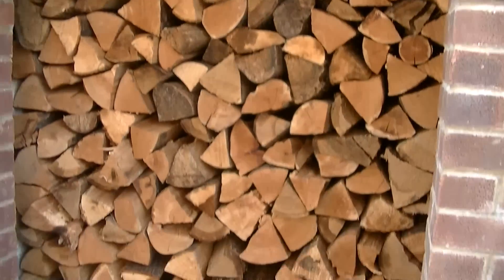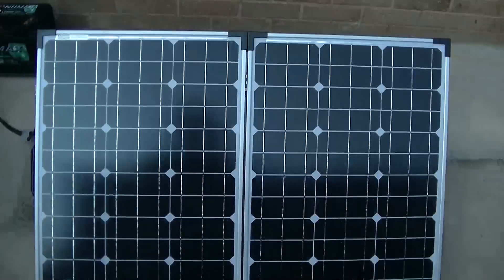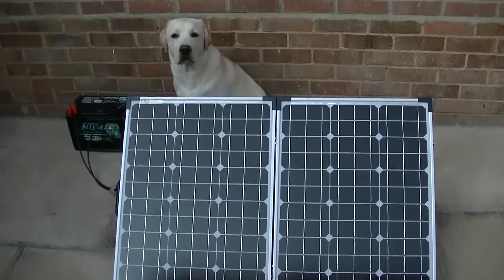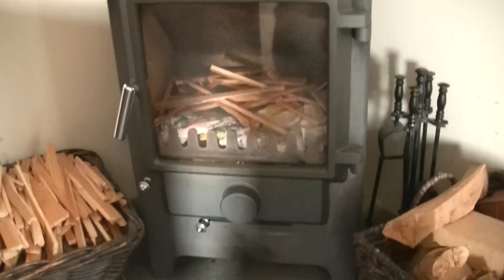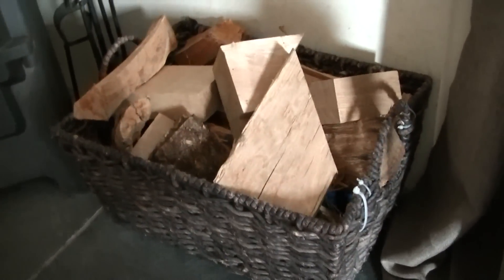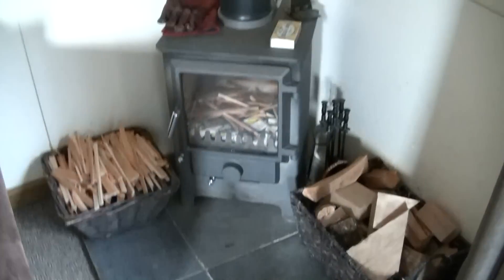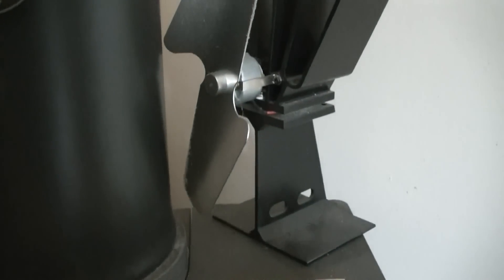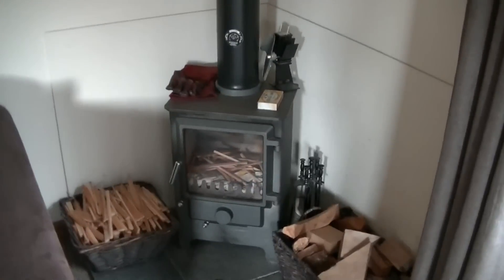Prepping for the Winter & A VR for Sparky Steve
A few prepping ideas for winter and a VR/SV for spark Steve